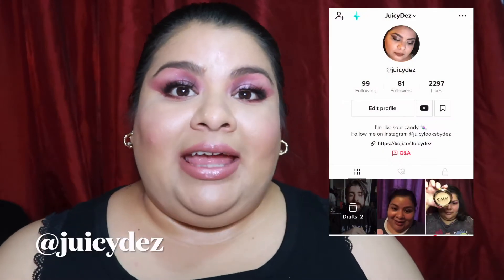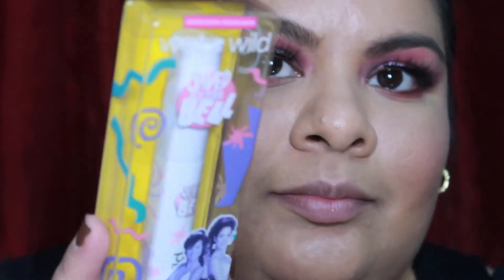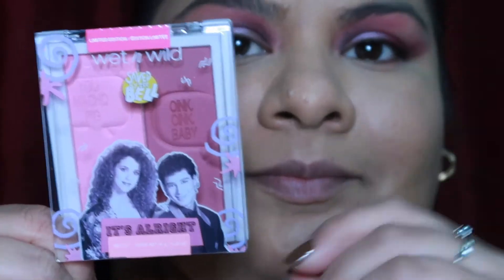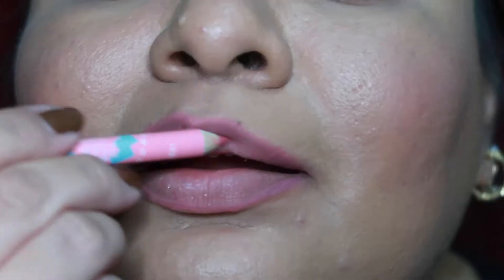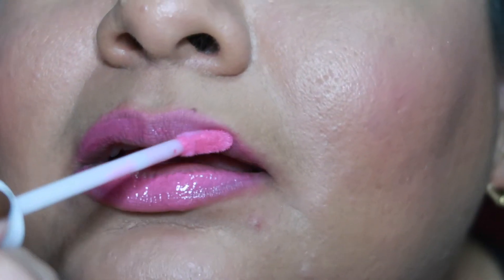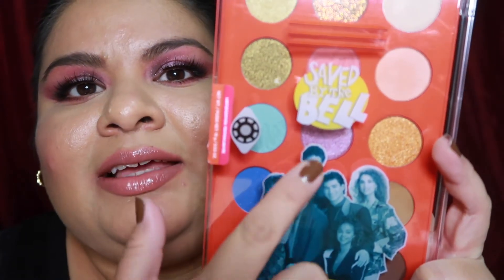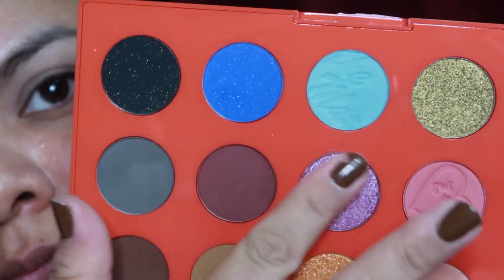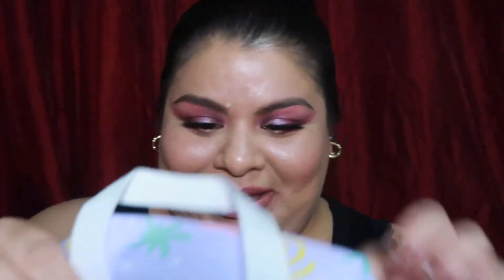Wet N Wild's Saved By the Bell Collection: Tutorial and Mini Review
In todays video I will be reviewing Wet N Wilds newest collection Saved by The Bell. This collection definitely had some hit and misses, but over all it is fairly good collection. My favorites were the lip kits Jessie and Lisa, the eyeshadow pallet, and the bag of course.This a good collection for those who are Saved By The Bell fans and people who love Wet N Wild as well. Everything from the collection was purchased from my local Ulta. As said in the video, my local Ulta did have everything, so I just grabbed what was available.